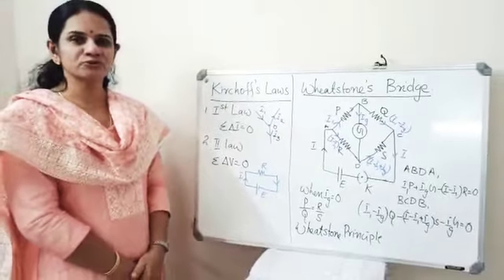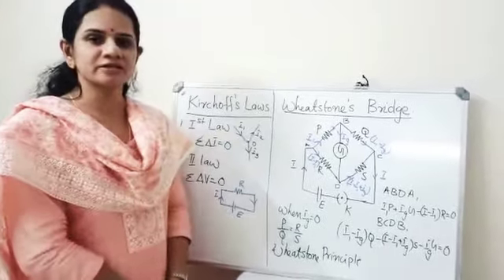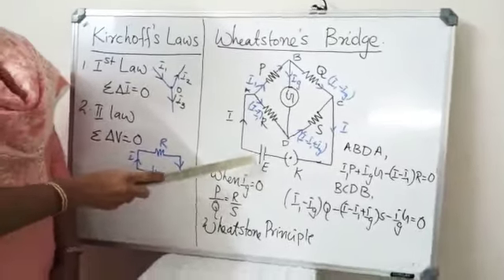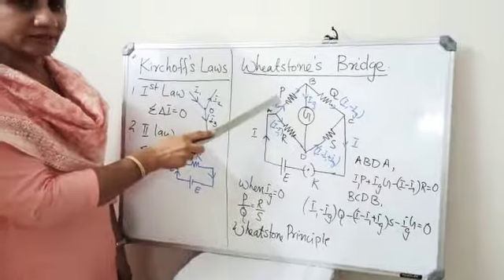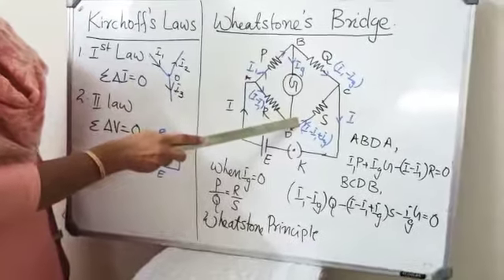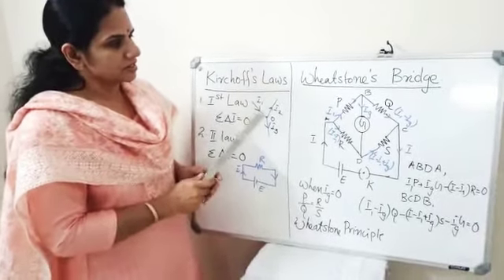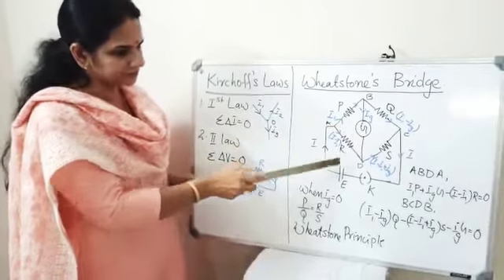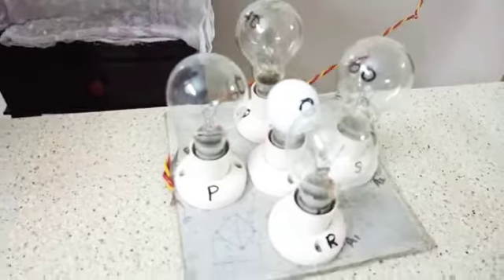Wheatstone's Principle .. An activity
A simple demonstration to understand the concept of Wheatstone's Principle.